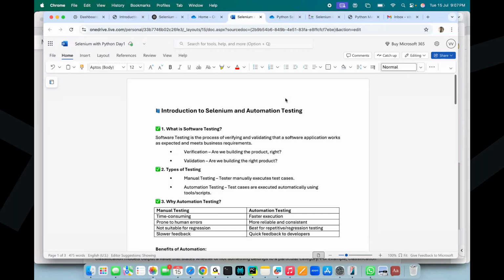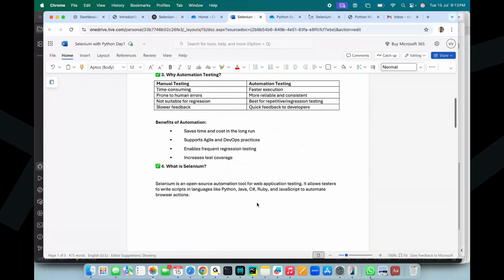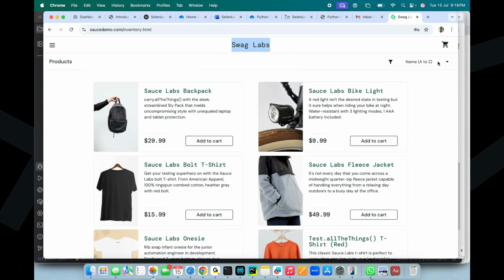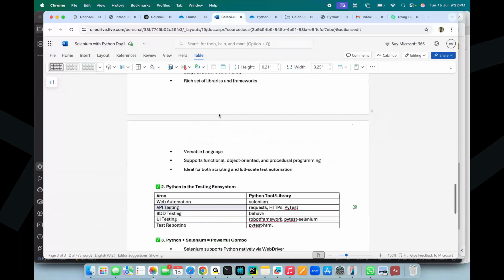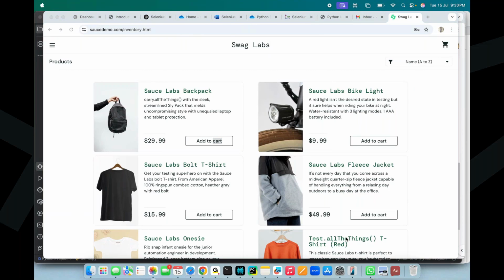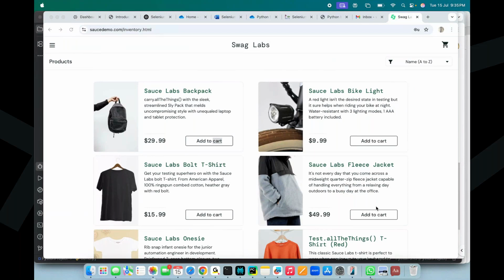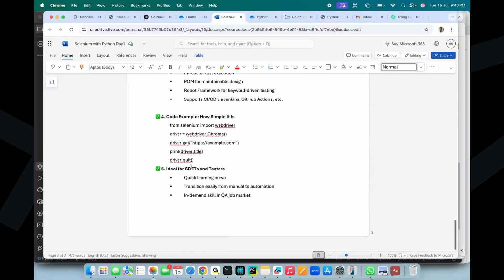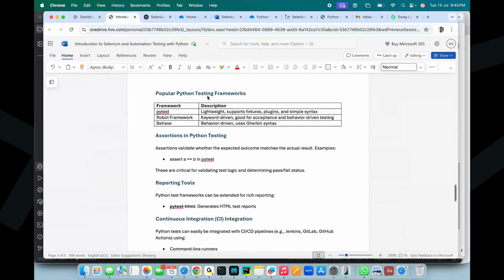Selenium with Python Day 1 video on 15th July 2025. Call or WhatsApp us on +91-9133190573 to enroll.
Selenium with Python Day 1 video on 15th July 2025.

To enroll for the "Selenium with Python – Practical Automation Framework Mastery” Course, pls WhatsApp or call on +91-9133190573.

2) Cloud Performance Engineering in DevOps - Core to Master Level

9) SAPGUI protocol - Performance Testing for SAP applications Using LoadRunner

19)Automated Performance : End user experience , Monitoring and Jenkins Pipeline execution – Crash Course

28)Winning New Performance Testing Clients and Presenting Performance Test Proposals

29)Crash Course On Performance Monitoring – End User Experience of Web and Mobile Apps